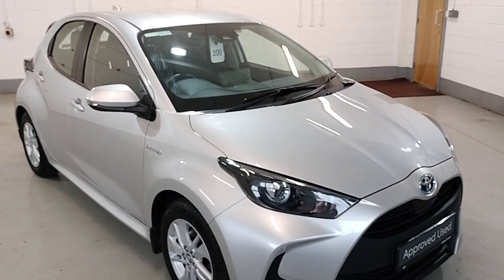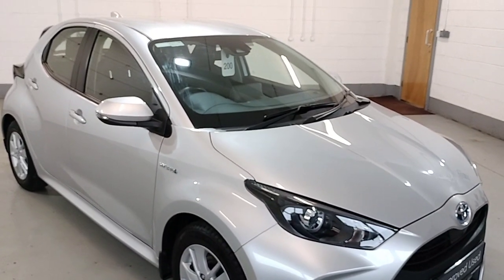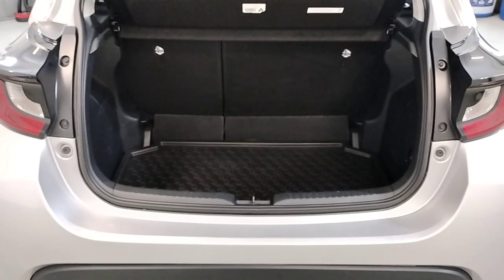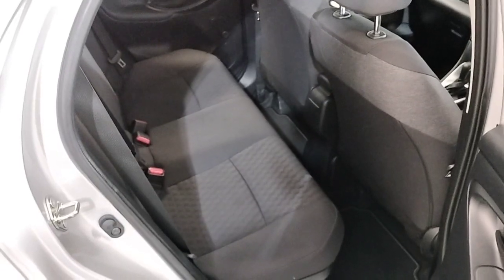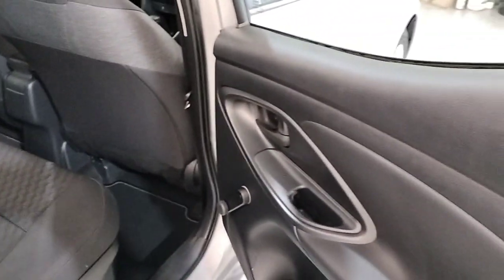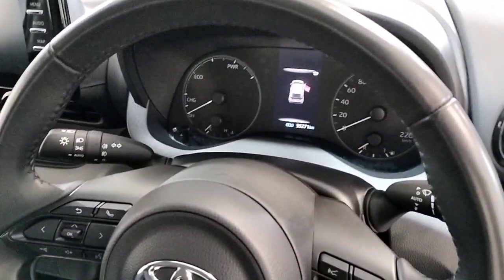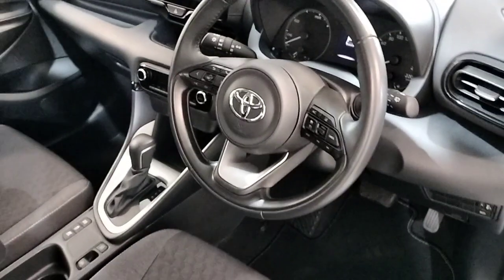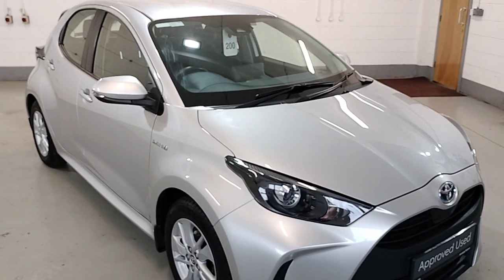4 March 2024